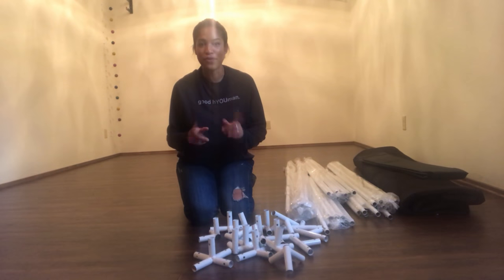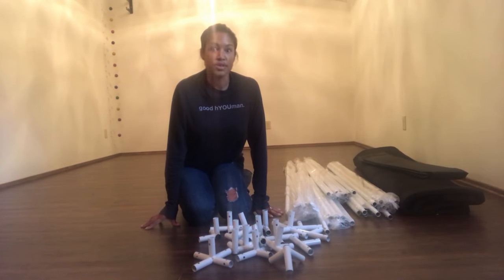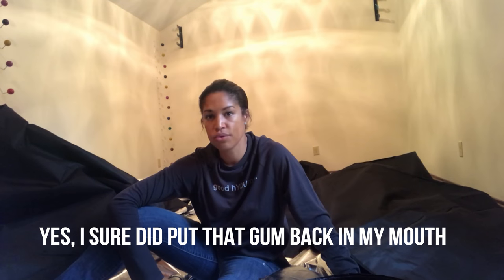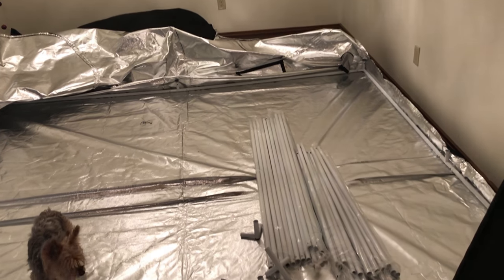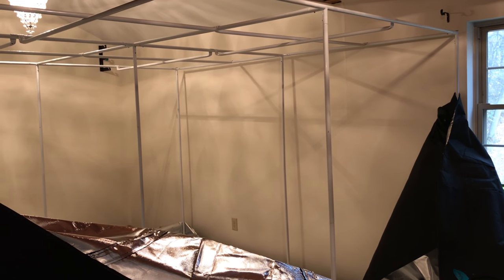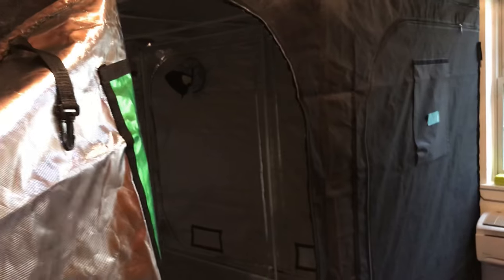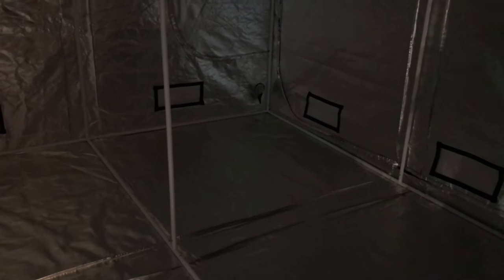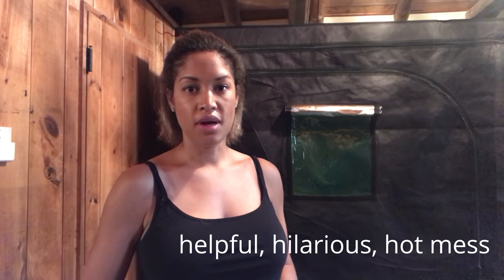Assembling a Mushroom Fruiting Chamber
I walk you through how I setup a mushroom fruiting chamber from a 10x10 mylar hydroponic tent.

*To see what equipment I purchased you can click on the link to my Kit page.  If you purchase items from the links (no extra charges for you) it helps me out so I can make more videos!

I'm a Champagne sippin' Baltimore gardener & former mushroom grower.
I'm a Champagne sippin' Baltimore Mushroom 🍄 & Microgreen farmer. Chicken 🐔 & Goat 🐐 Keeper. Wife to Rich. Momma to 3 genetically gifted kids